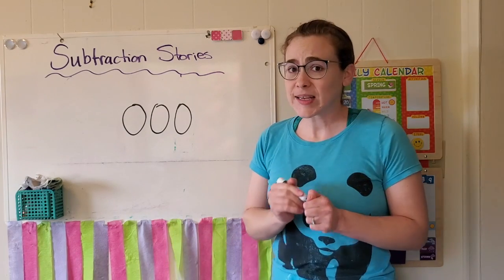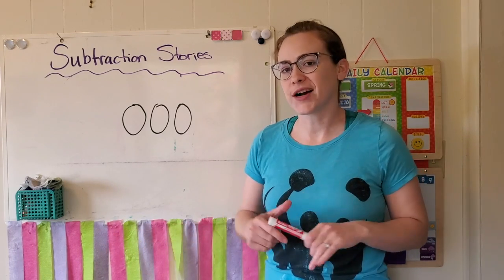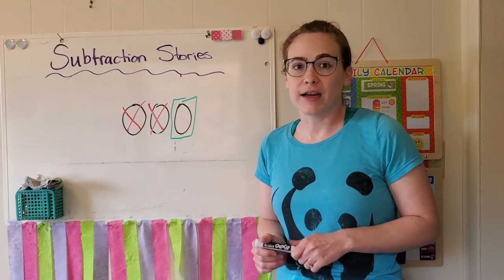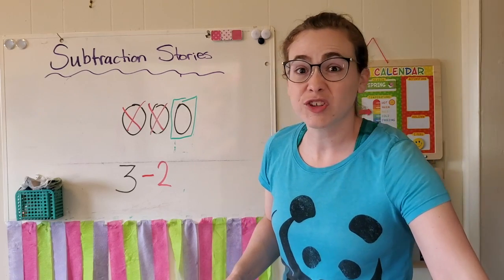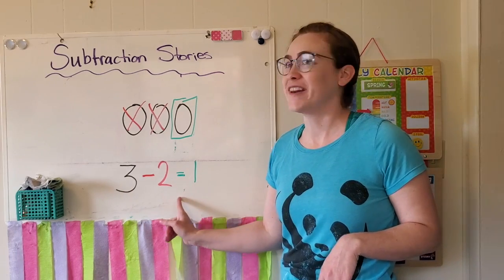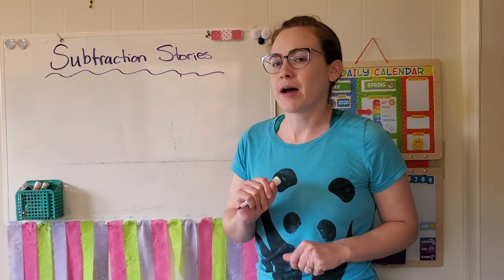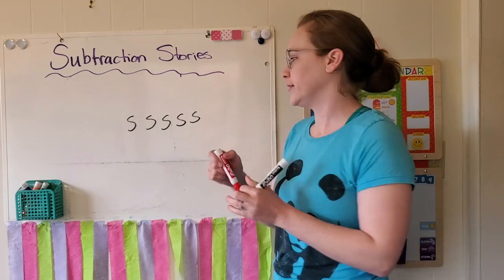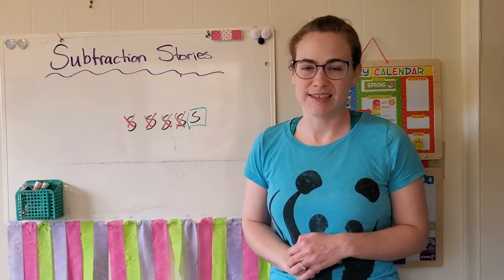Subtraction with Math Drawings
Let's learn how to use drawings to help us solve our subtraction stories!